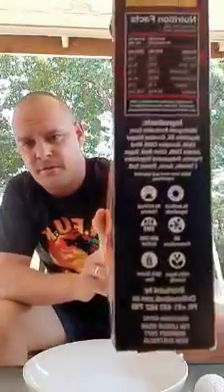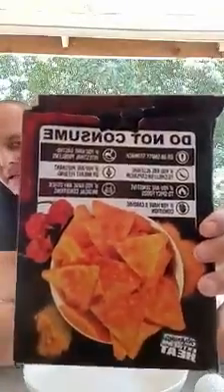Aaron cook is here for a League Of Fire Challenge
Its the Worlds Hottest Corn chips for Aaron today and he finishes them in a fab time of 8mins29seconds getting him 2 world ranking points for the League of Fire